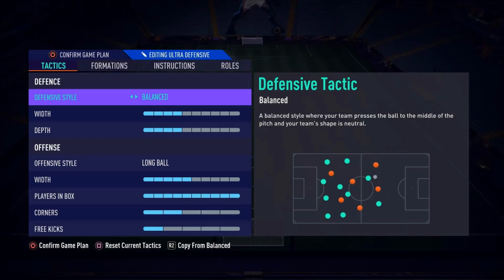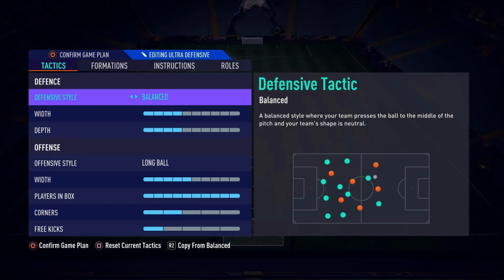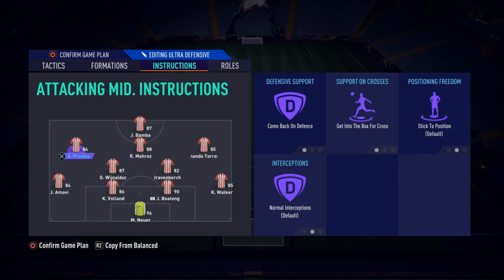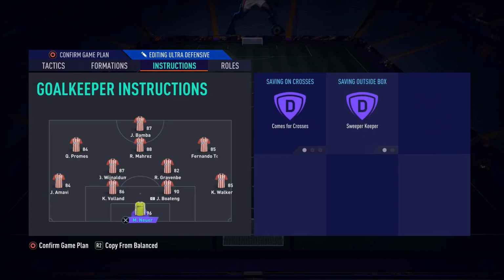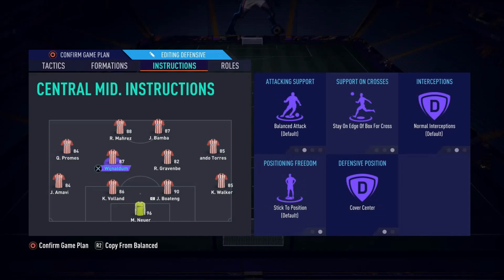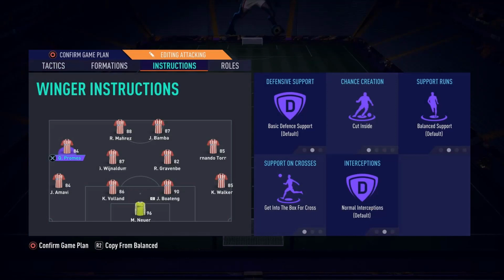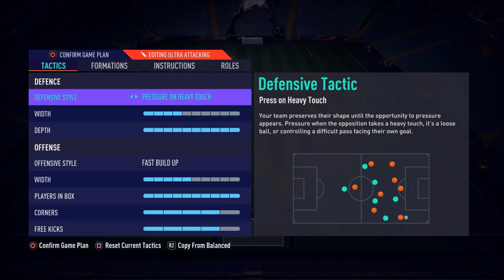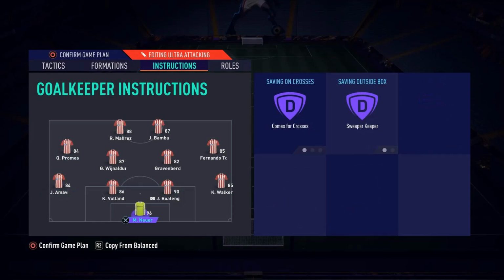FIFA 21 - MY FORMATIONS AND CUSTOM TACTICS!!